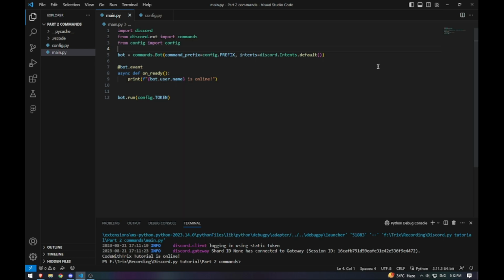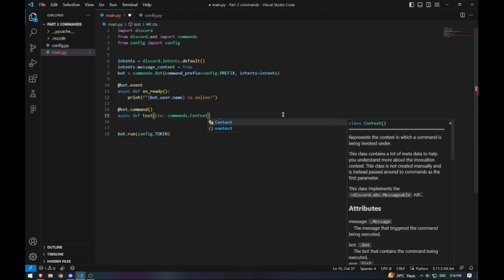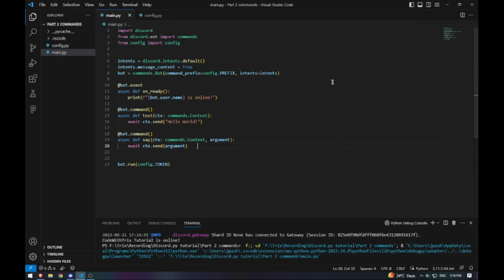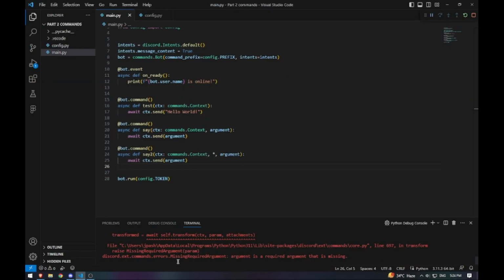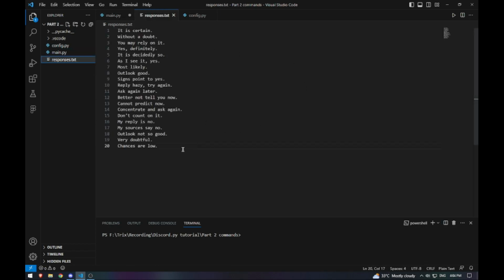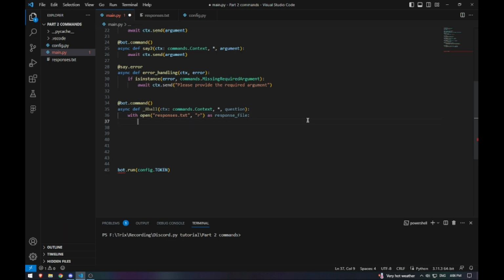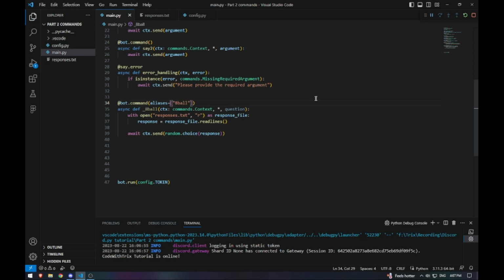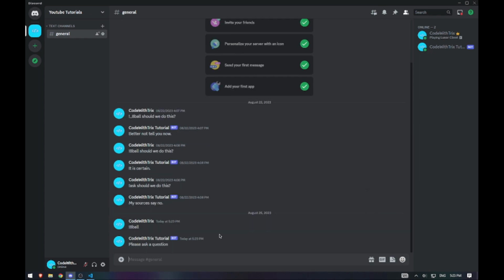Making a discord bot using discord.py | Prefixed commands | PART 2 | Discord.py series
Welcome to Part 2 of our Discord.py Series, where we continue our journey in crafting an interactive and engaging Discord bot using the discord.py library. In this episode, we're diving into the intricacies of handling commands and errors, making your bot more responsive and user-friendly.

🤖 Timestamps:
0:00 - Intro
0:20 - Intents
1:30 - Command with no arguments (sending a message)
2:47 - Command with single word argument
4:13 - Command with multiple word argument
5:01 - Error handlers in discord.py
6:42 - 8ball command
9:34 - command aliases (in 8ball command)
11:39 - Outro

Enhancing your bot's interaction is essential, and we're here to guide you through every step of the way.

Whether you're a novice programmer or a seasoned developer, this episode will equip you with valuable skills to take your Discord bot to the next level.

Thanks for joining us on this journey, and happy coding! 🚀